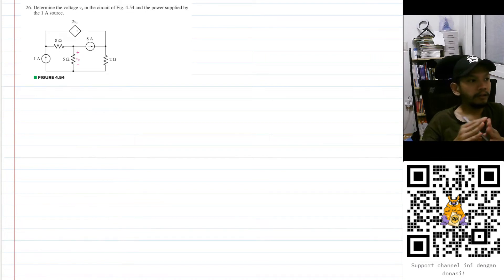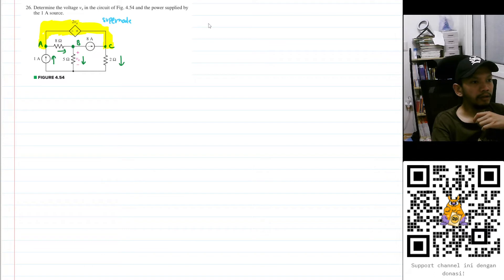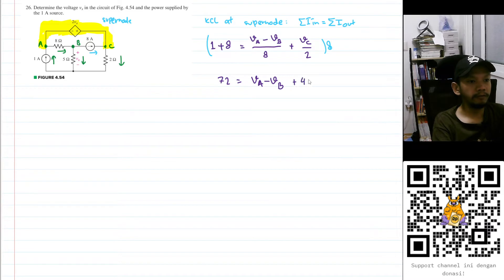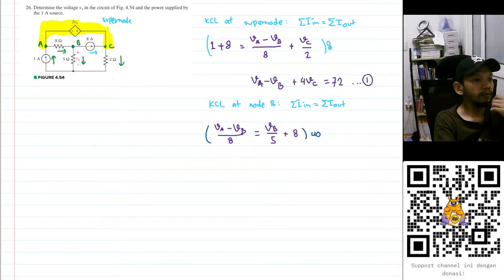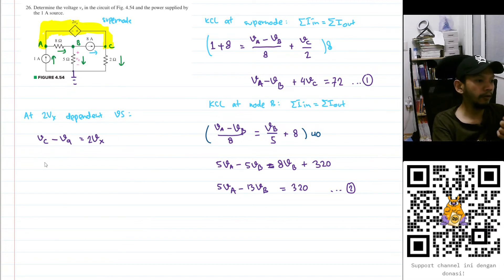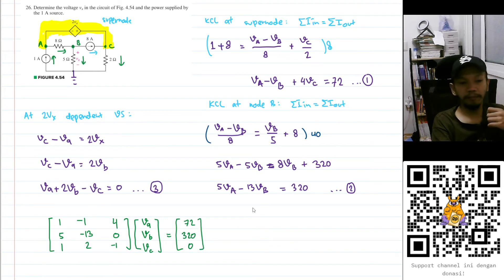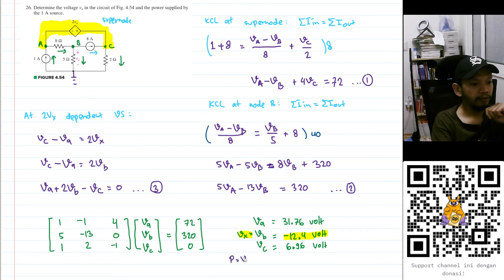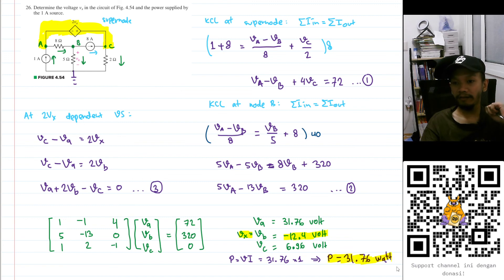Problem 4.26 - Engineering Circuit Analysis - Hayt & Hemmerly, 9th Ed - Mesh Analysis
Problem 4.26 - Engineering Circuit Analysis - Hayt & Hemmerly, 9th Ed

26. Determine the voltage vx in the circuit of Fig. 4.54 and the power supplied by the 1 A source.